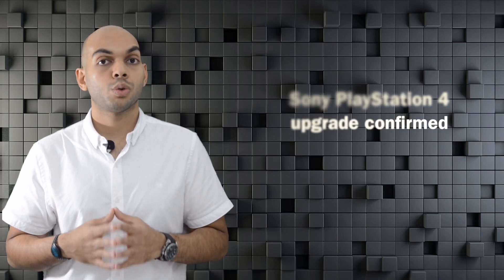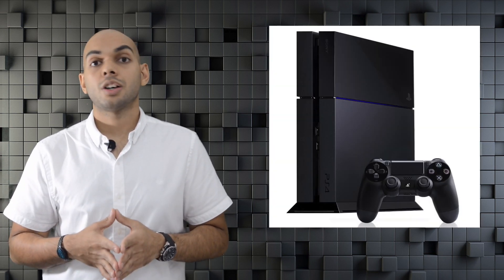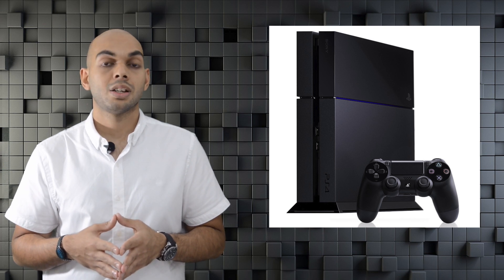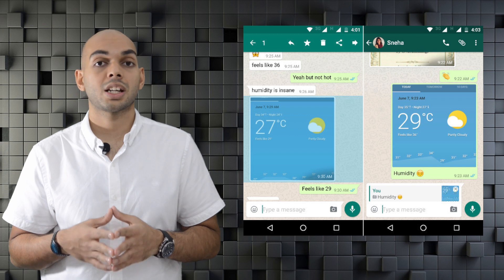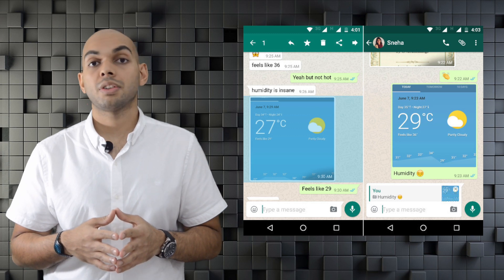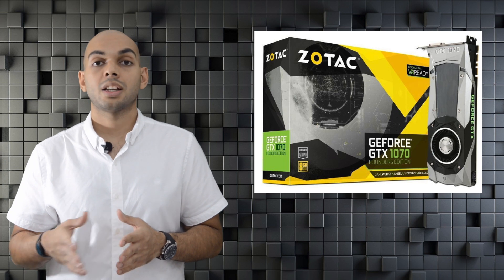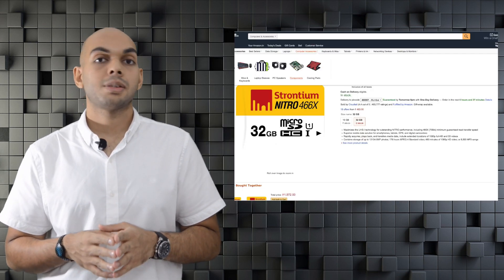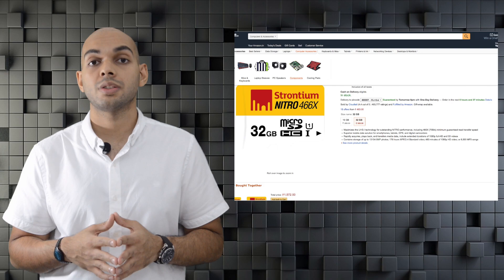Sony Playstation 4 Neo to support 4K Gaming, Intel chips in iPhone 7 - FoneArena Daily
Deal of the day | Stories linked below.